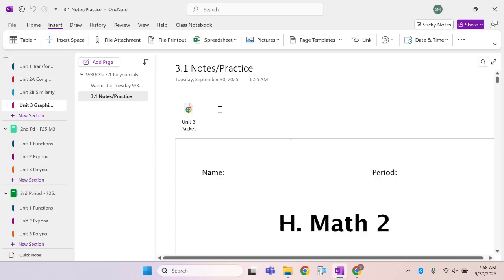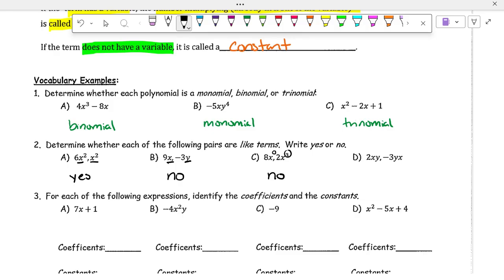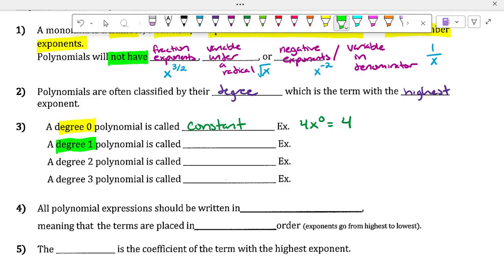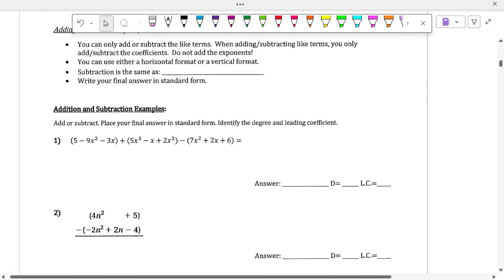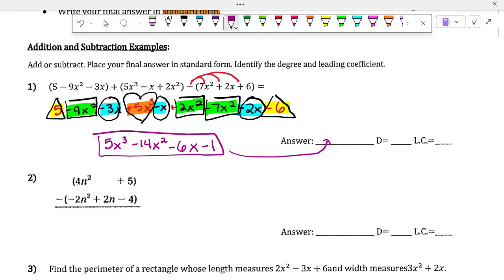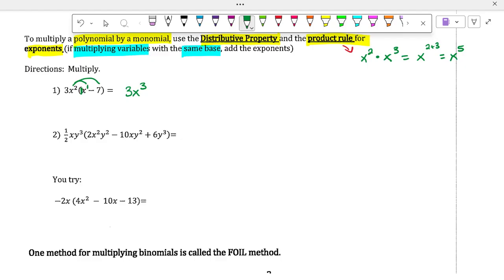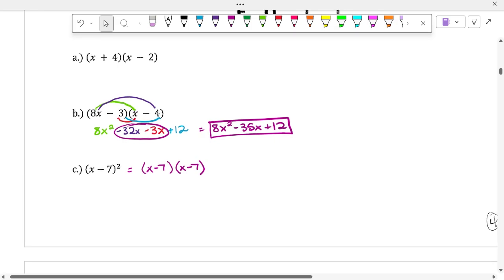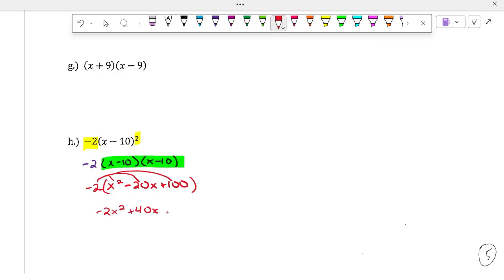Lesson 3.1 Math 2 H F25